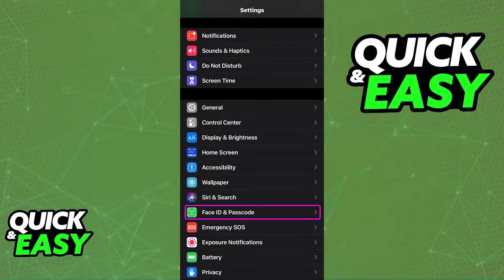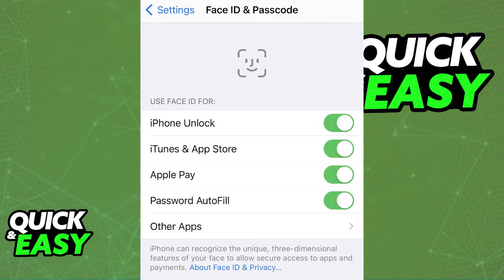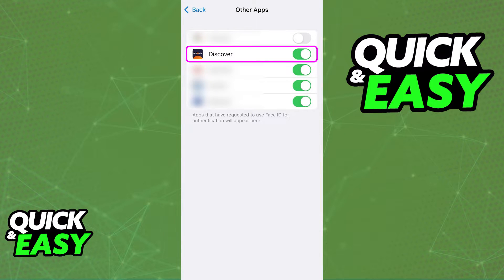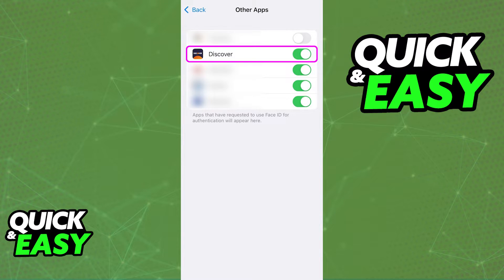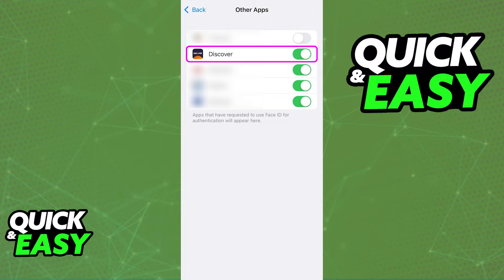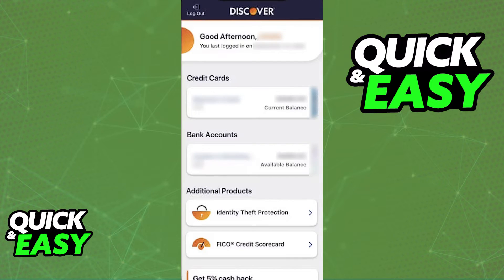How To Enable Face ID on Discover App (Very Easy!)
Welcome to the video: How To Enable Face ID on Discover App

In this video I will solve your doubts about how to enable face id on discover app, and whether or not it is possible to do this.

I hope I have helped you with the video!